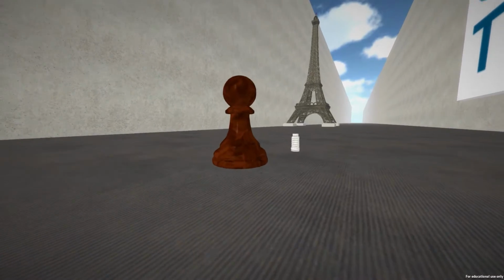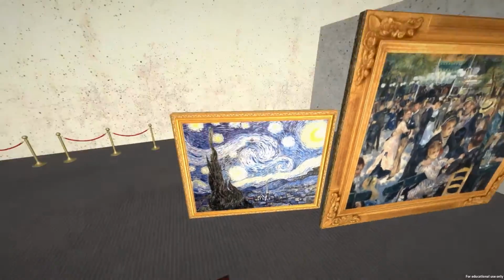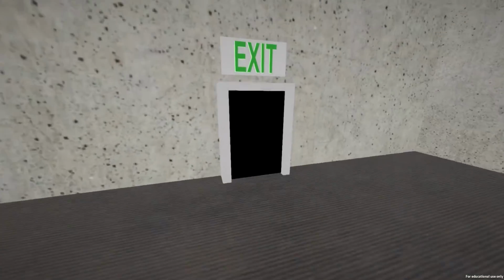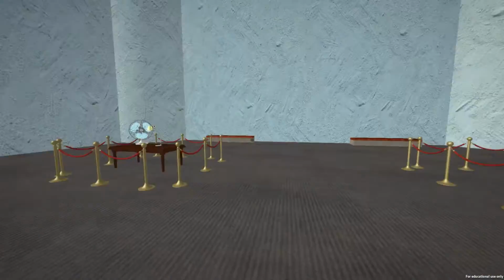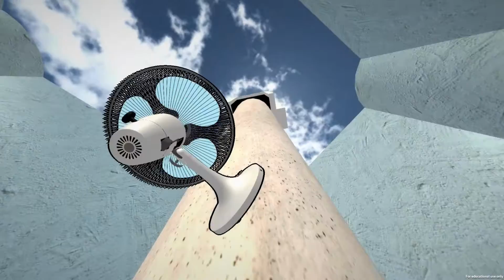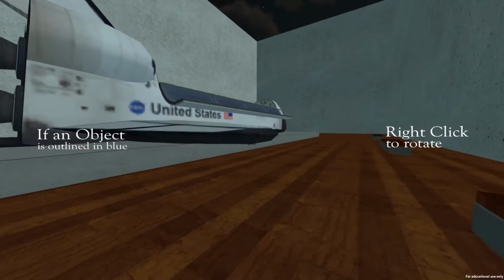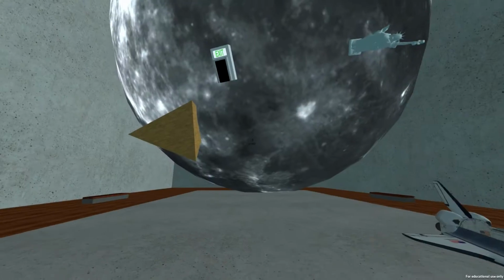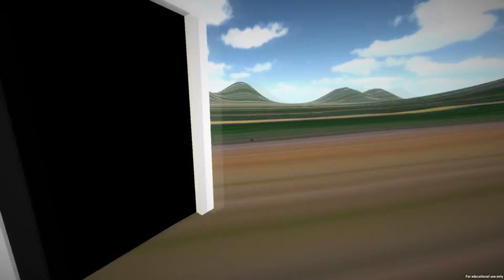Perspective Puzzle Game (Museum of Simulation Technology Demo)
This is actually a nice relaxing puzzle game (as most puzzle games frustrates me) and I cannot wait when the full version comes out.